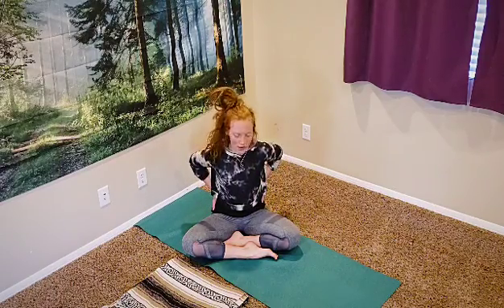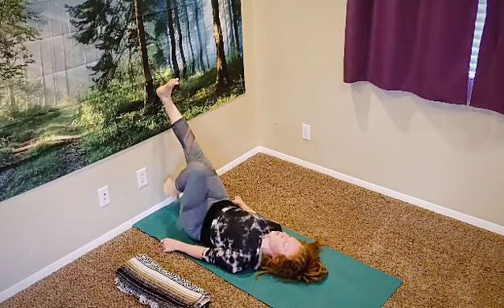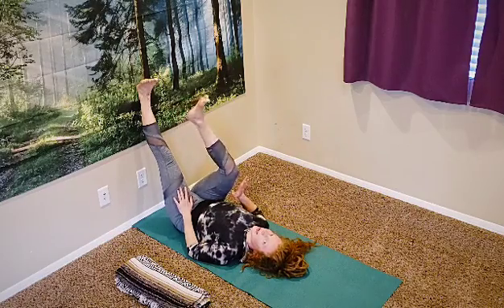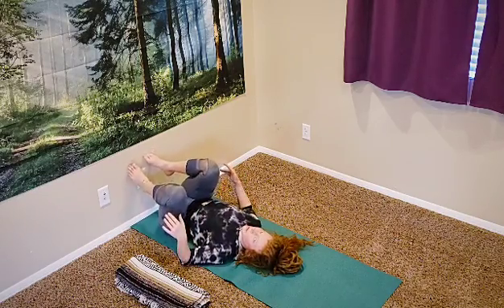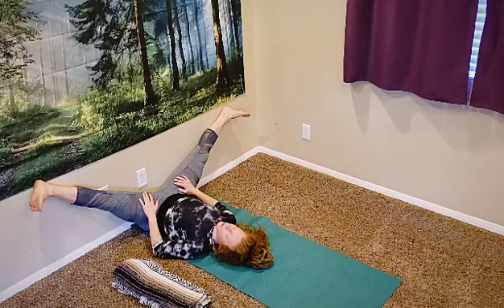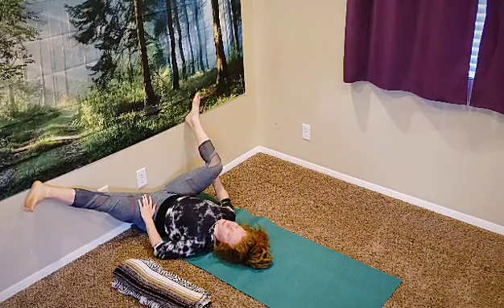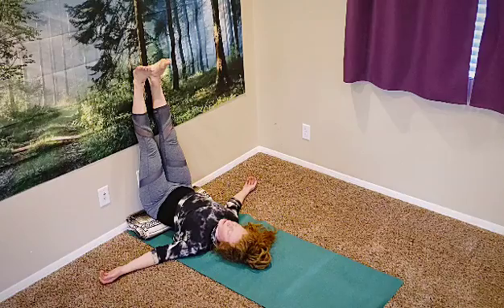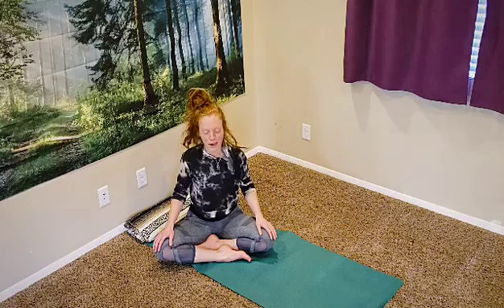Yin Yoga for Hips and Low Back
A 30 minute yin practice to open the hips and allieviate low back pain.